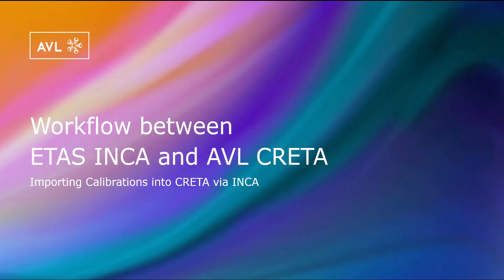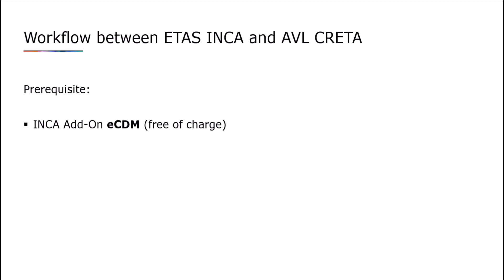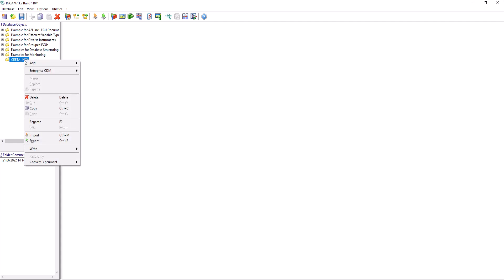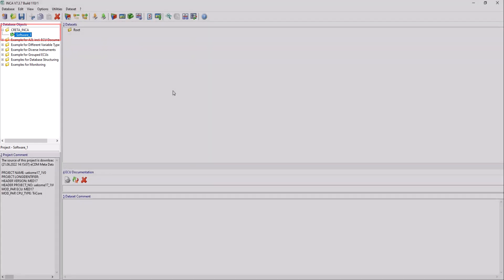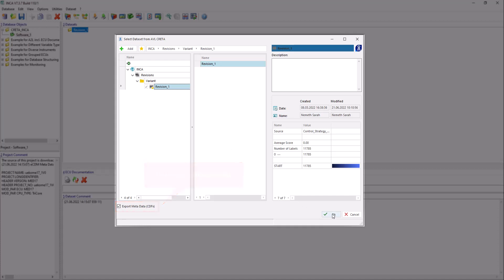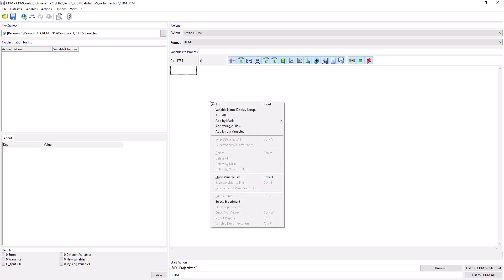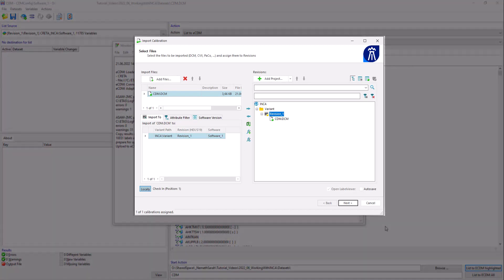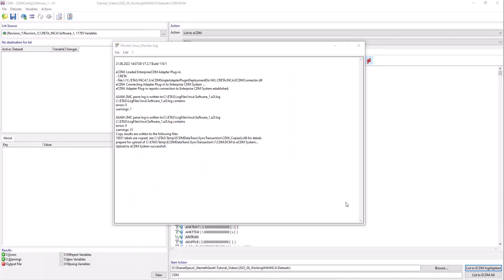Seamless Calibration Import | Mastering AVL CRETA™ with ETAS INCA Tutorial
Step into the world of seamless calibration integration with AVL CRETA 6™. This instructional video provides a step-by-step guide on importing calibration data from ETAS INCA directly into AVL CRETA 6™, utilizing the ECDM add-on for a smooth and efficient workflow.

Whether you are starting with INCA or have CRETA already open, this tutorial will show you how to:

Establish a connection between INCA and CRETA using the ECDM add-on.
Import projects and datasets from CRETA into the INCA environment.
Manage your calibration data and prepare it for import back into CRETA.
Ensure that your new calibrations are correctly assigned to their respective revisions within CRETA.

By the end of this video, you will be equipped with the knowledge to streamline your calibration tasks, saving time and enhancing your data management processes.